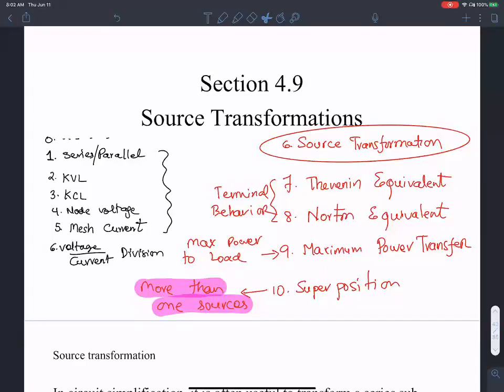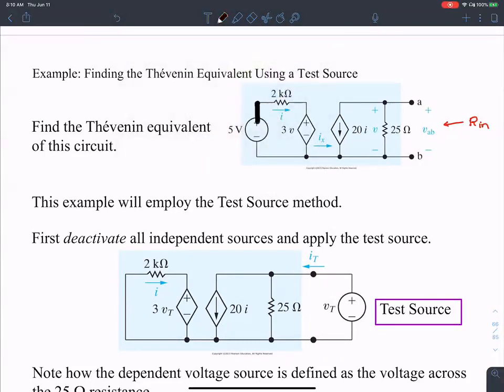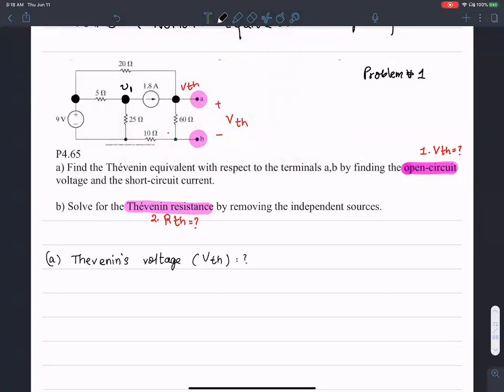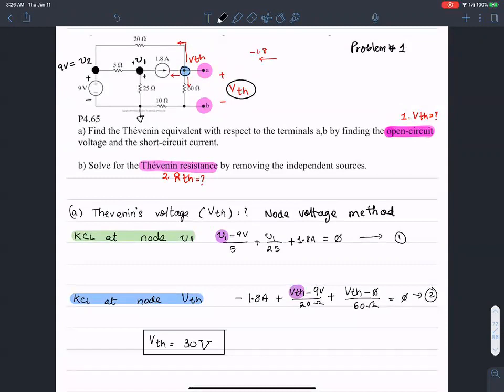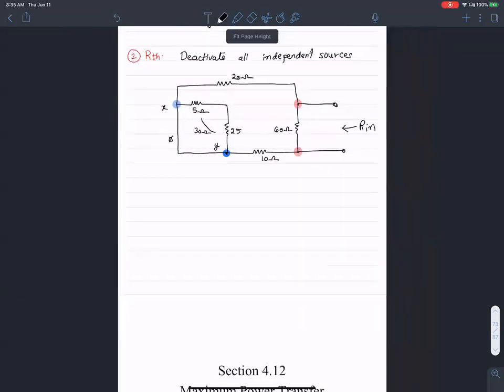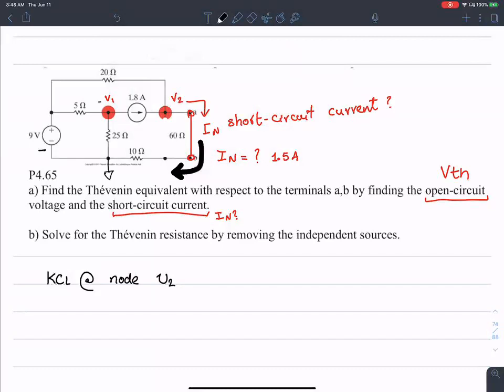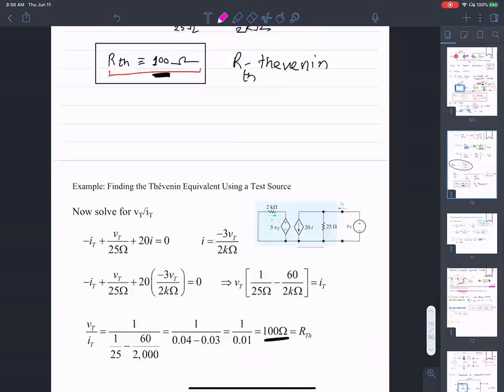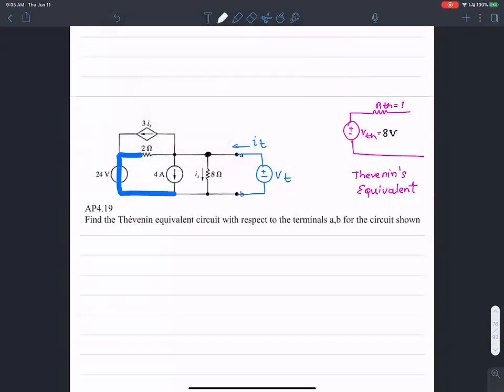Lecture - 8: Thevenin and Norton Examples 1